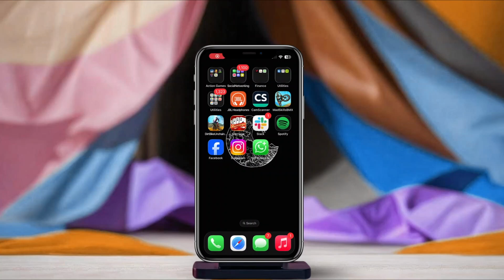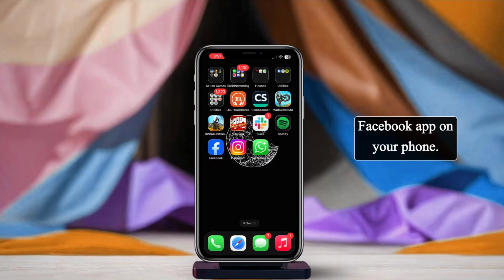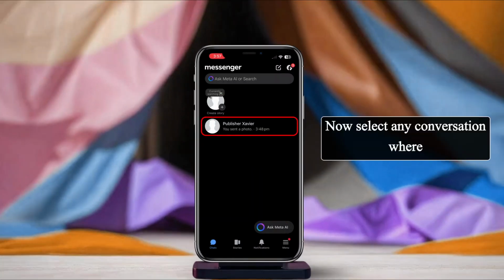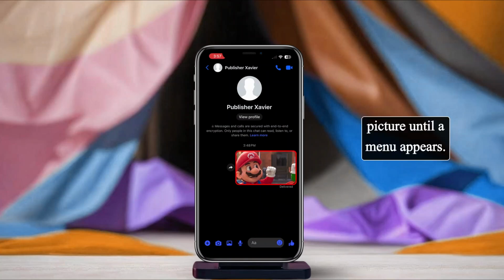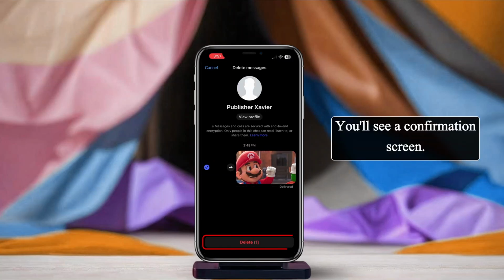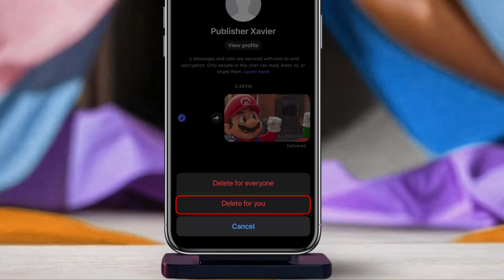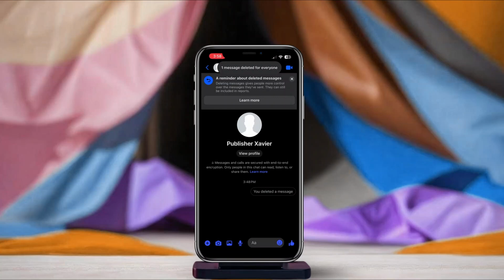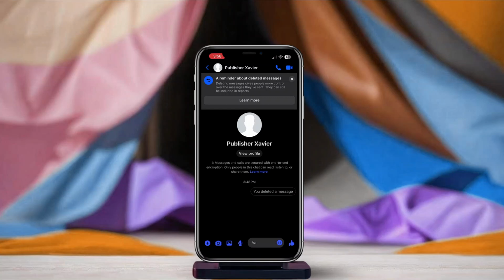How to Delete Picture on Facebook Messenger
In this step-by-step tutorial, you’ll learn how to delete pictures in Facebook Messenger, whether it's from a chat, a group, or your Messenger story.

In this video, we’ll show you how to delete a picture in Facebook Messenger groups, how to delete photos from your Messenger story, and how to remove videos or other shared media. You’ll also learn helpful tips related to deleting messages on Facebook Messenger and managing your Messenger media properly.

Timestamps:
0:00 Introduction
0:38 How to Delete Pictures on Facebook Messenger